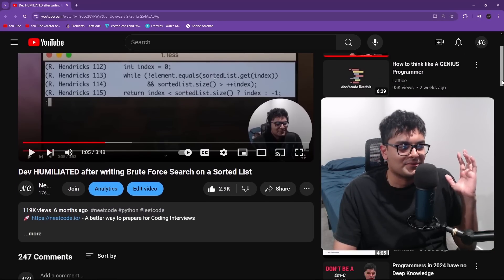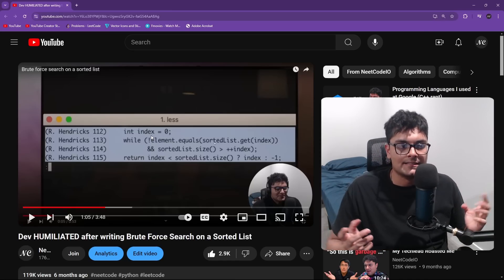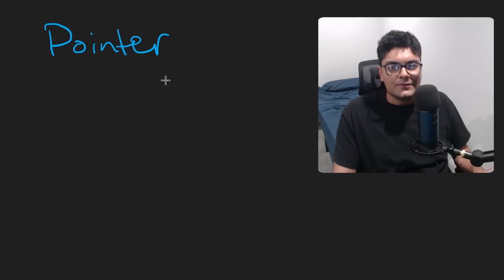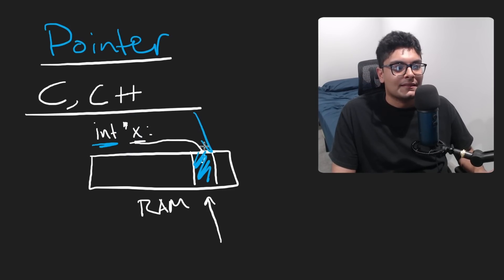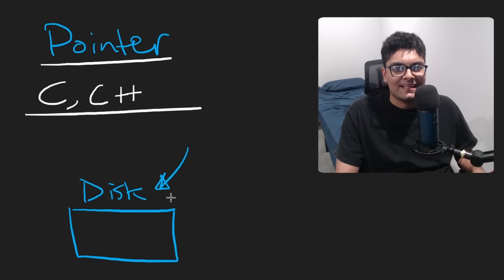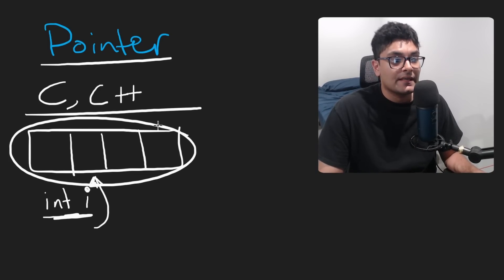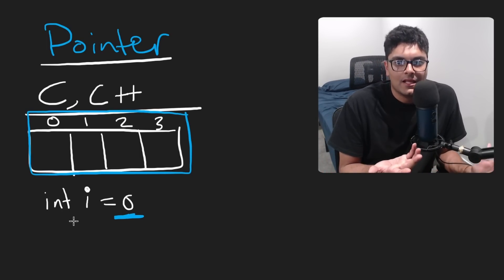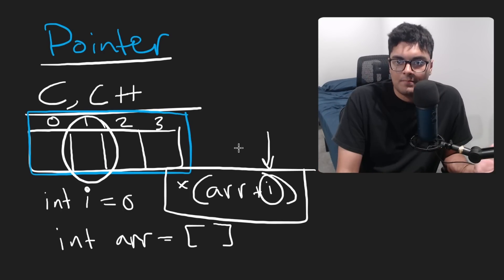What is a pointer? (rant)